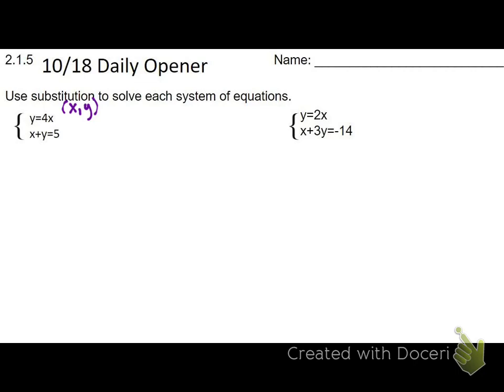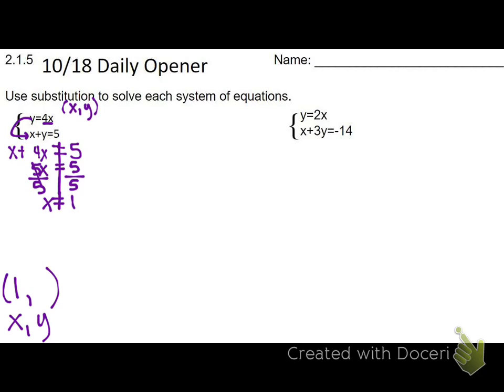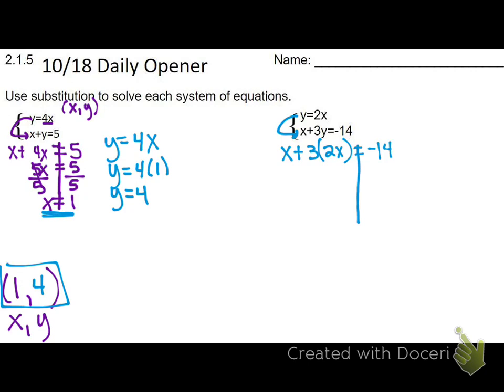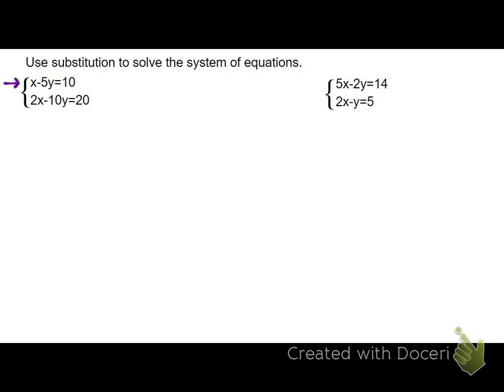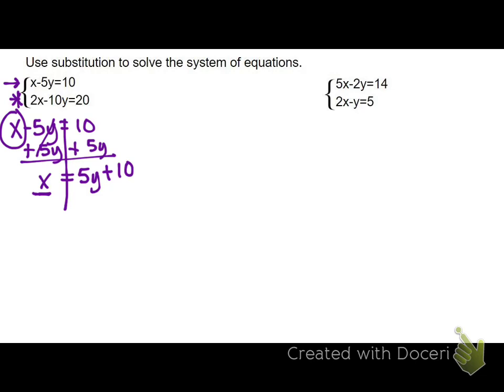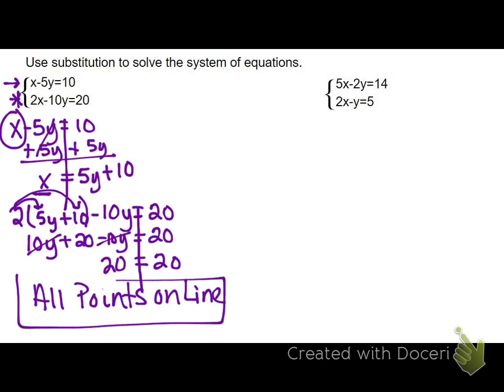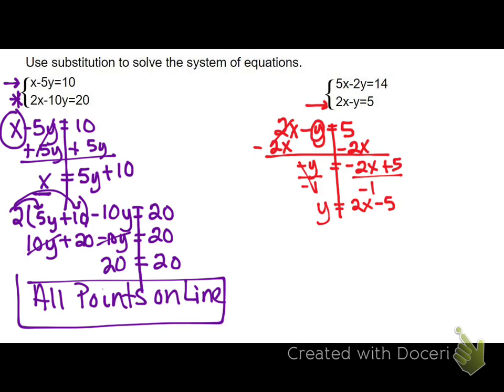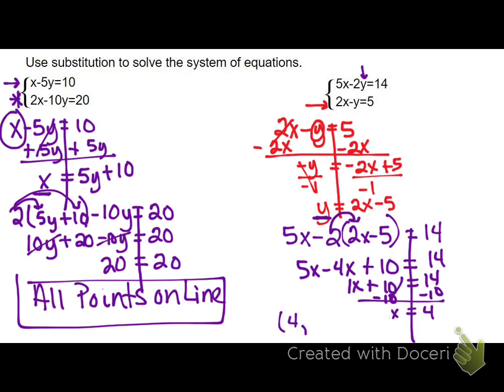10/18/19 Daily Opener